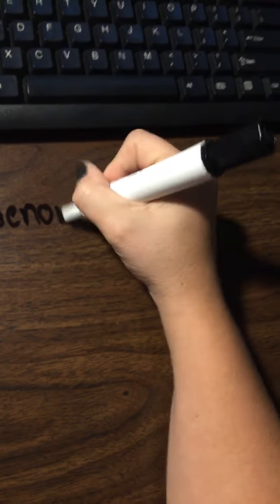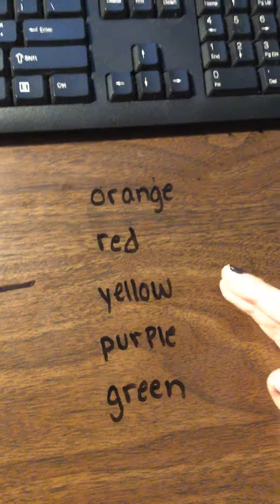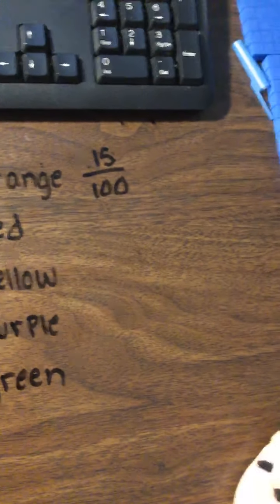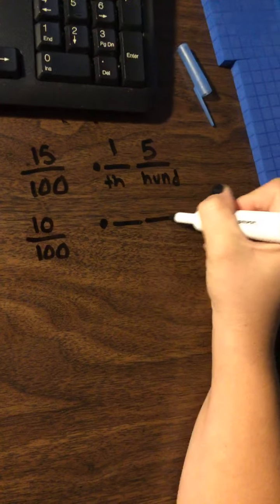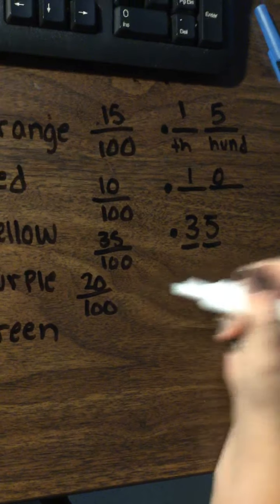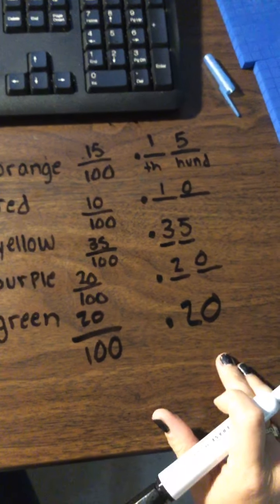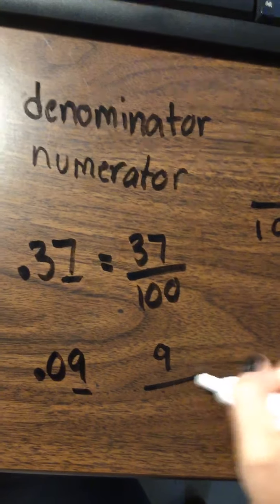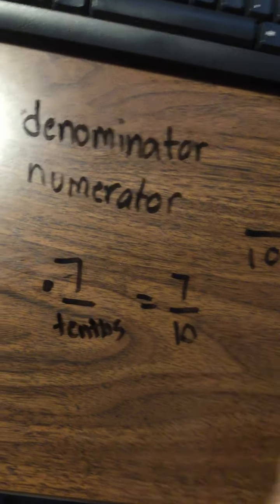Ms. Dawson relating fractions and decimals